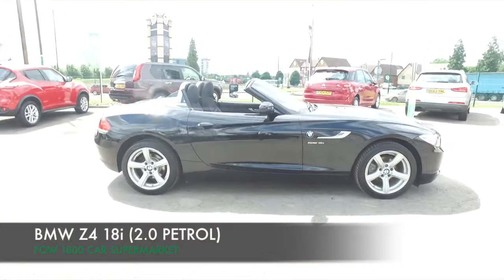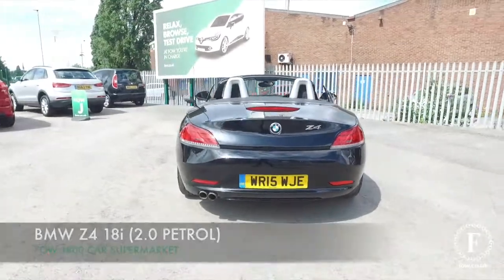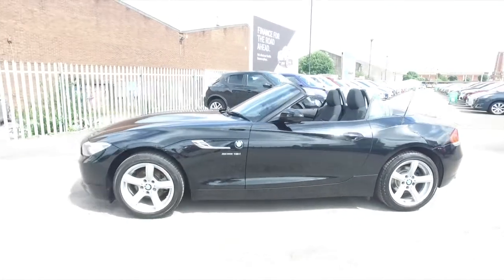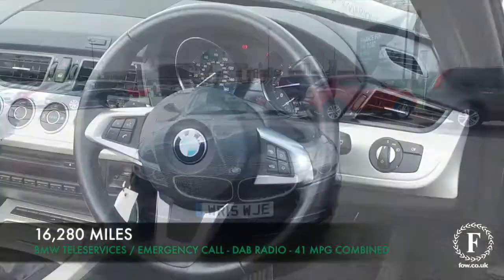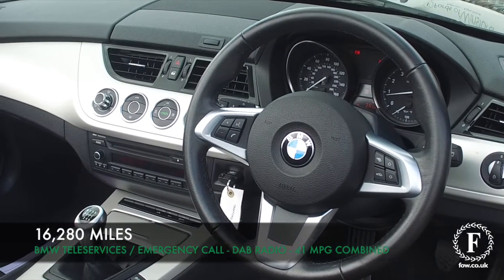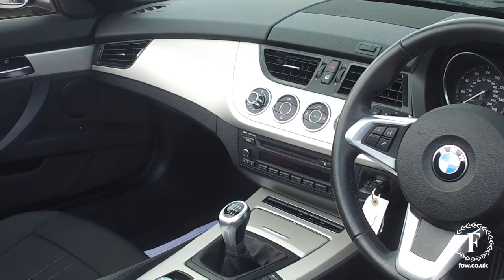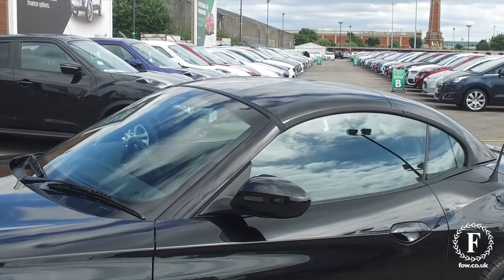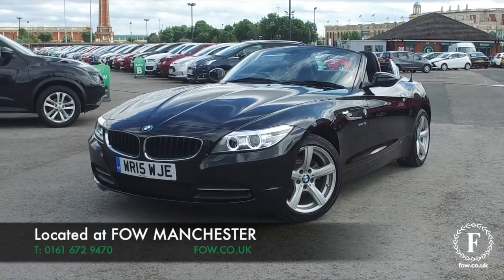BMW SDRIVE18I (2015) 18i Sdrive 2dr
DETAILS:
First registered: 17/04/2015
Current mileage: 16280
Registration: WR15WJE
Colour: Black

FEATURES:
BMW emergency call,BMW teleservices,On board computer,Service interval indicator,Servotronic PAS,Stop/start button,Auxiliary socket for external device,BMW professional radio/CD/MP3,DAB Digital radio,Body coloured bumpers,Body coloured door mirrors,Brake force display,Chrome kidney grille with black vertical slats,Daytime running lights,Electric adjustable heated door mirrors,Electric front/rear windows with one touch/anti pinch,Follow me home headlights,Headlight wash system,Heated rear window,Remote controlled 2 piece retractable hard top,Soft close bootlid,Xenon headlights,Air filter,Ambient interior lighting,Front centre armrest,Front head restraints,Front passenger isofix child seat attachment,Leather gear knob/gaiter,Leather handbrake,Multifunction sports leather steering wheel,Reach + rake adjustable steering column,Reading lights,Storage compartments in instrument panel and centre console,ABS/EBD,CBC - (Cornering brake control),Crash Sensor - activates hazard/interior lighting + unlocks doors,Driver/Passenger airbags (Impact dependent),Dynamic Traction Control - DTC,Electronic parking brake,Front curtain airbags,Front passenger airbag deactivation,Front side airbags,Fuel cut off safety device,Pyrotechnically pre-tensioned front seatbelts,Warning triangle and first aid kit,Locking wheel bolts,Remote central locking,Thatcham cat 1 remote alarm/immobiliser,Dynamic Drive,Dynamic stability control

This used car is for sale at Fords of Winsford Car Supermarket in Cheshire, UK